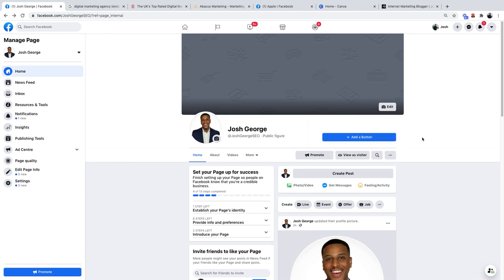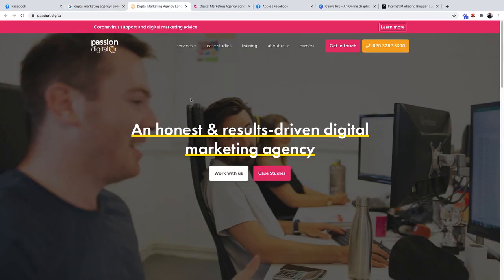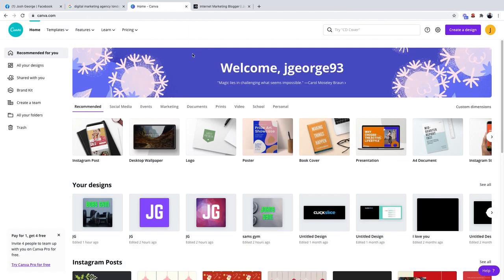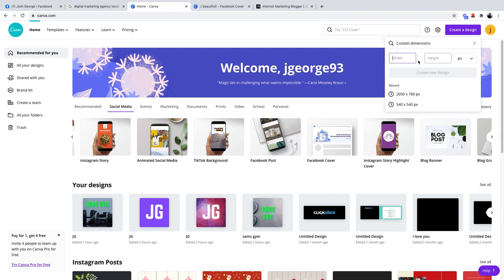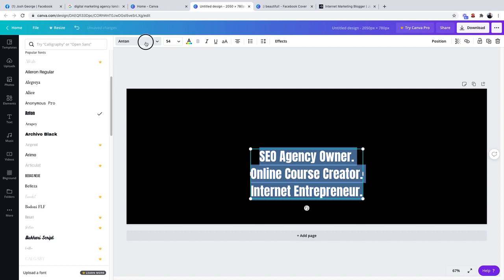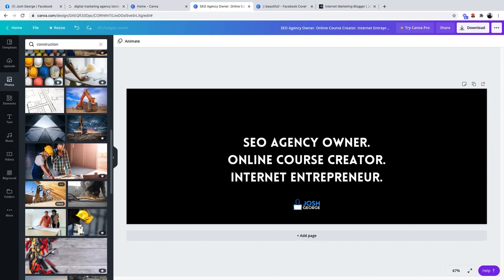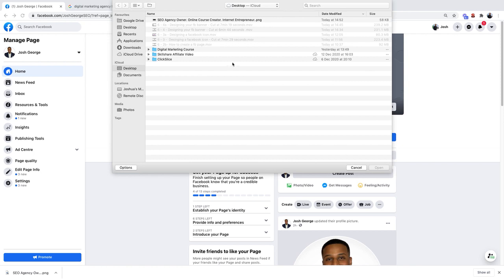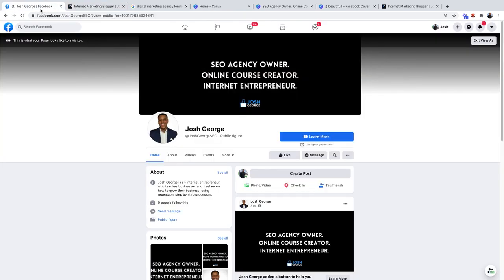06 How to Design a Facebook Cover Image